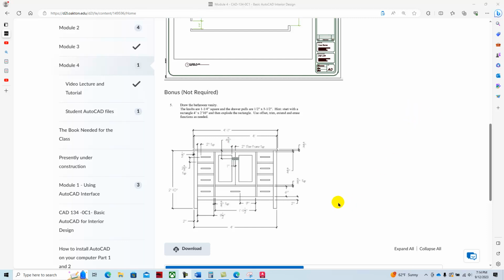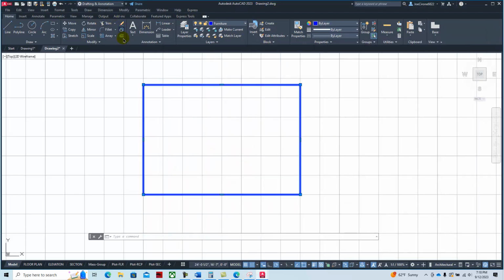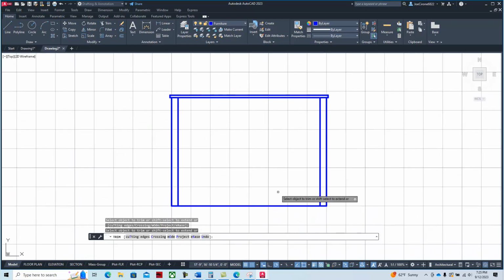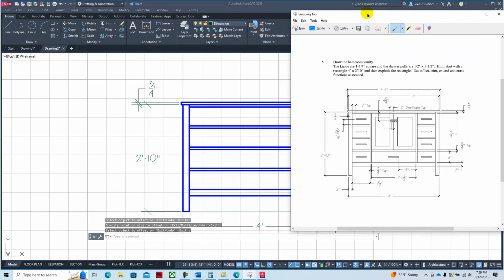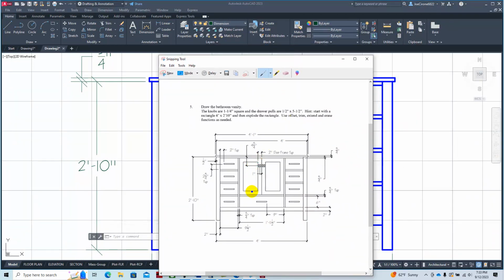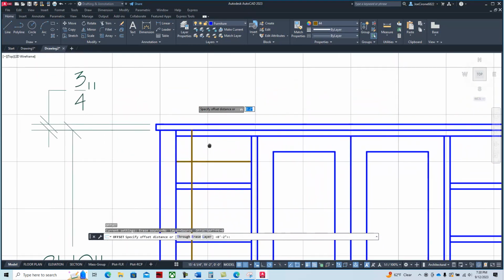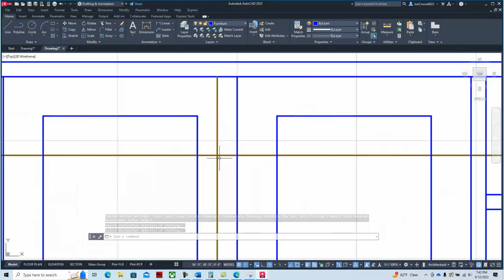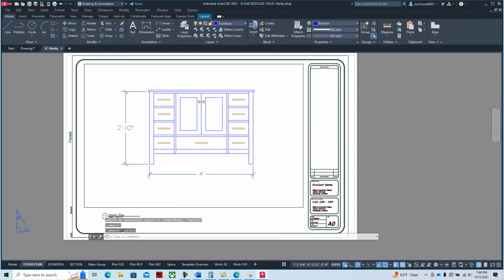CAD 134 Vanity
How to draw a vanity